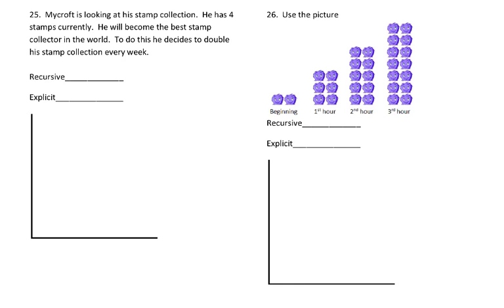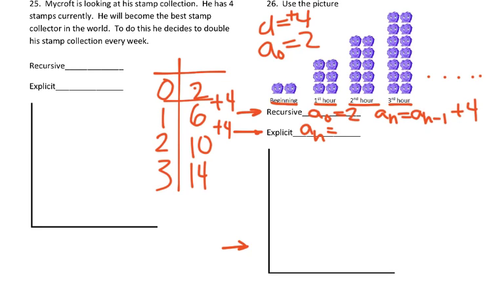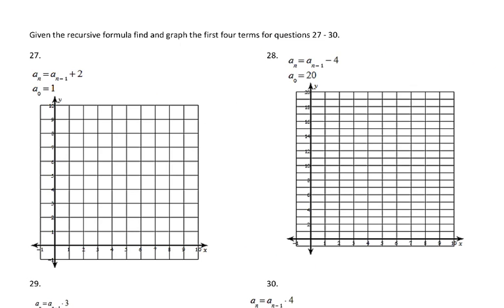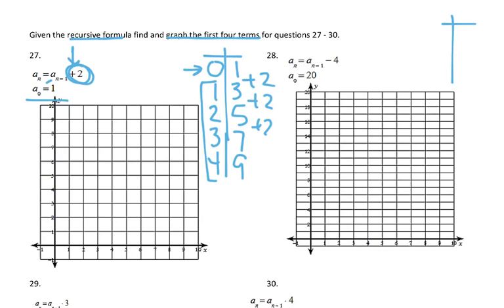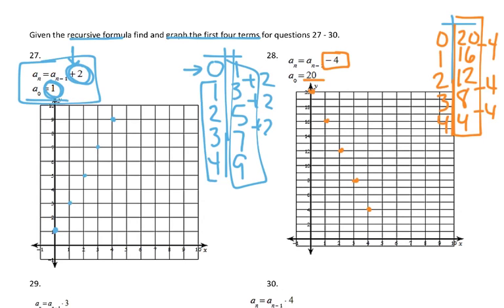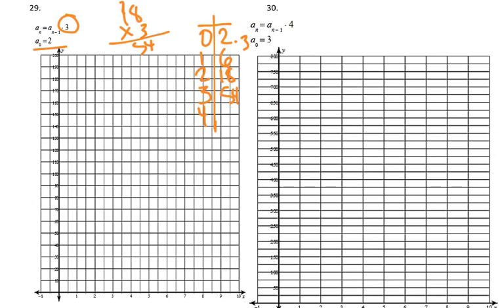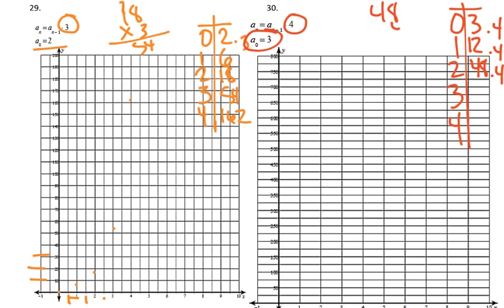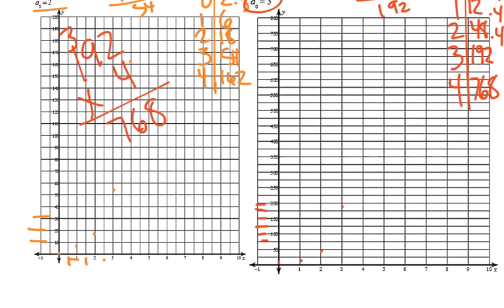Math 1 Unit 2 Sequences Test 1 part 2